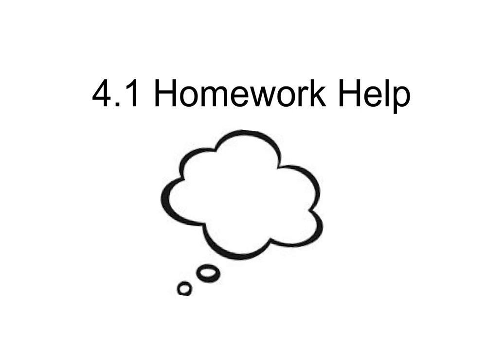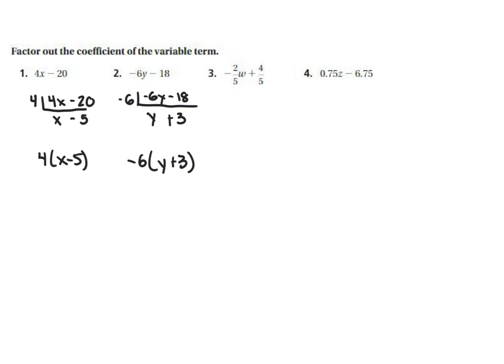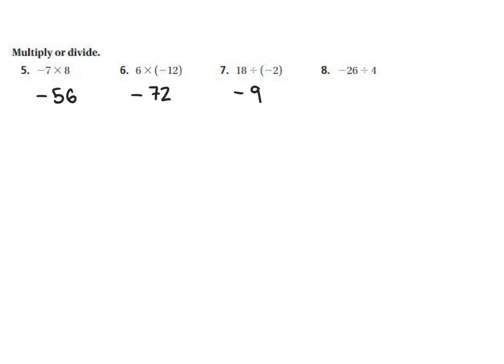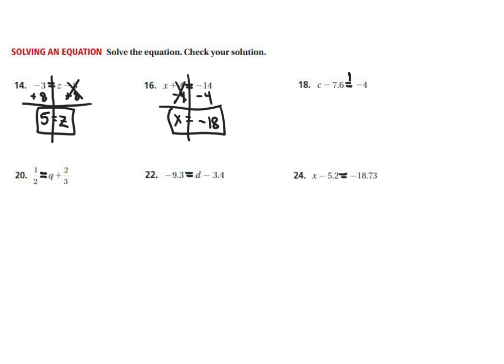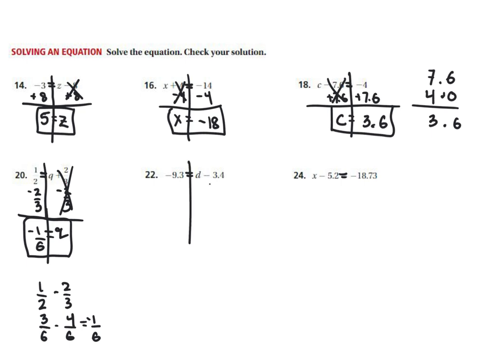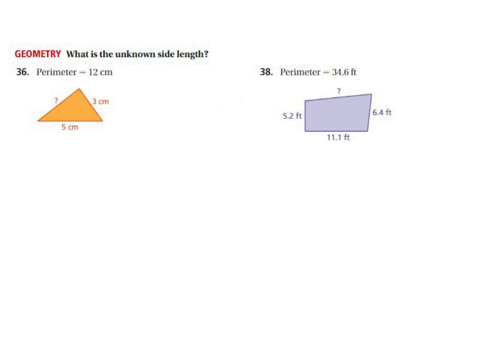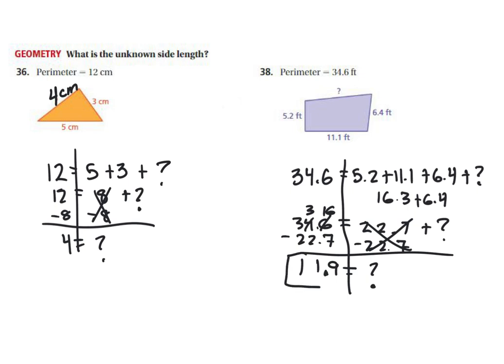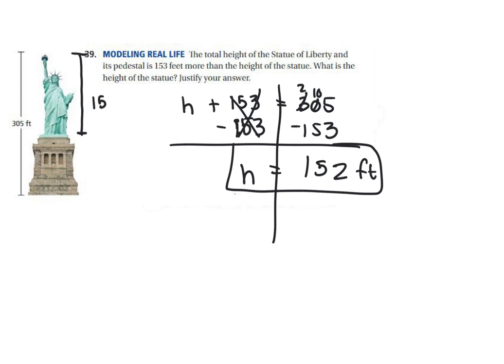4.1 Homework Help